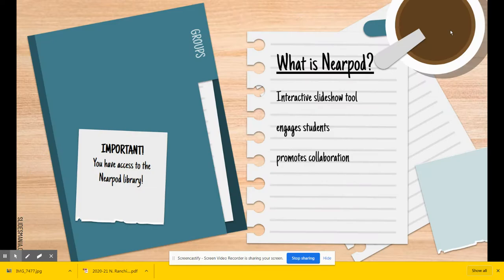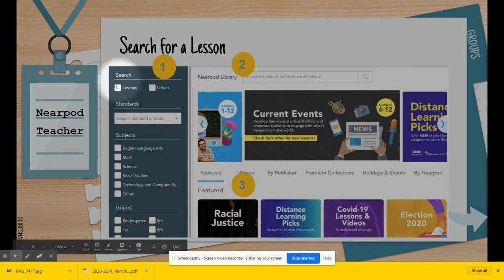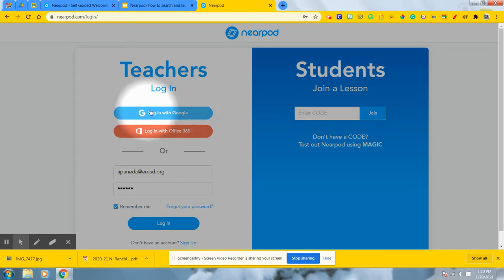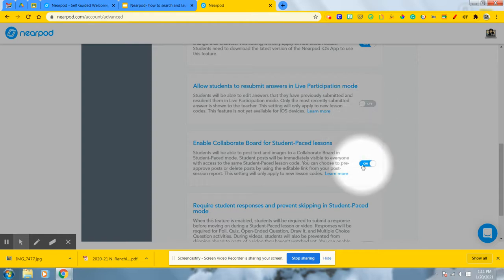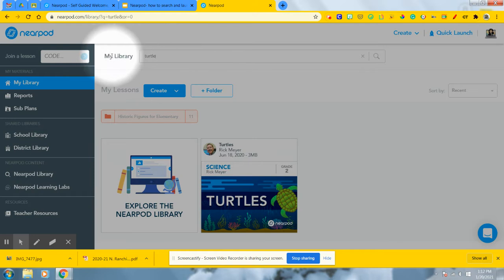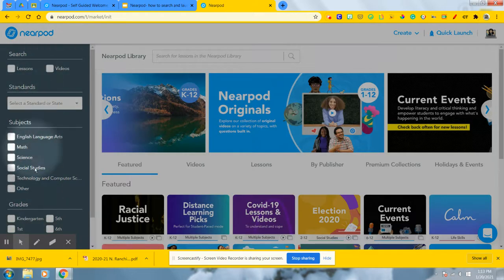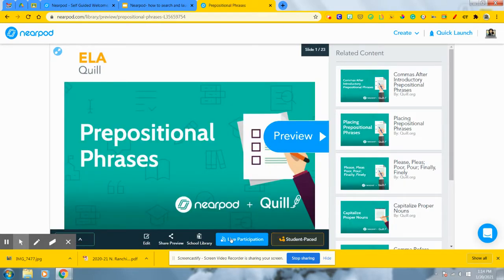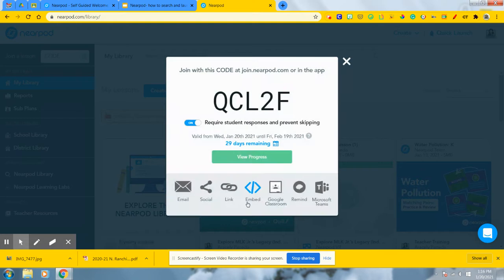Nearpod: settings, search & launch